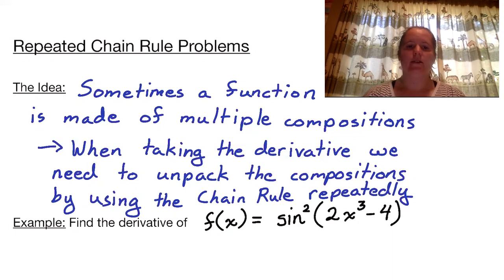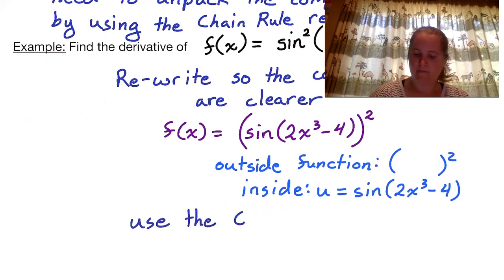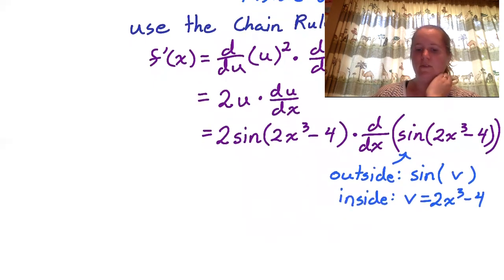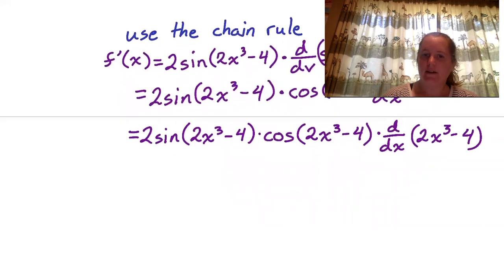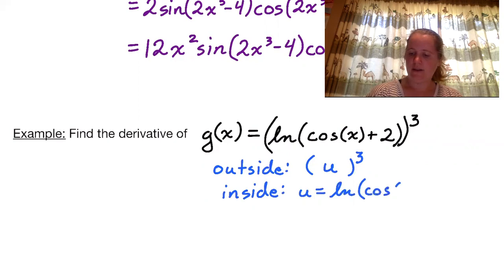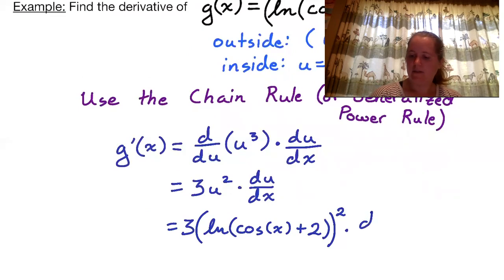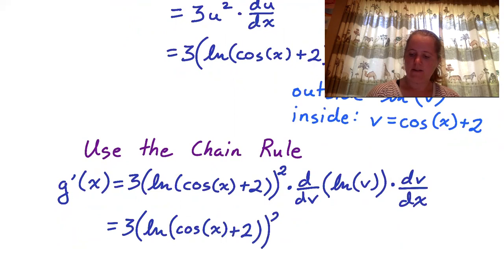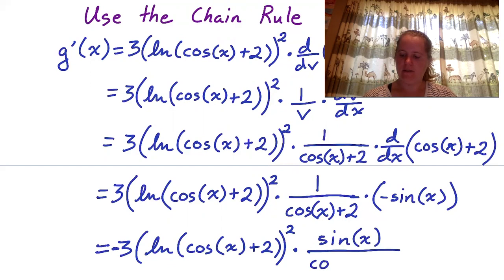Section 2.5, part 4: Repeated Chain Rule Problems